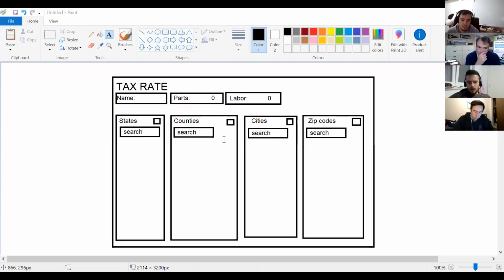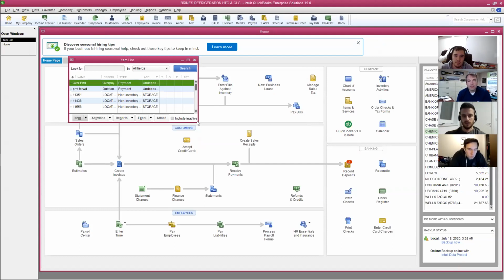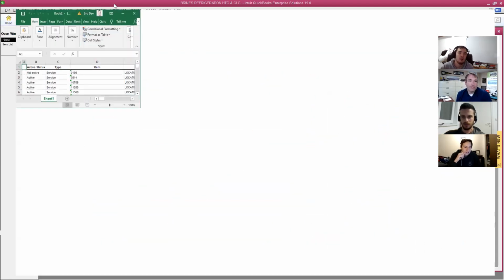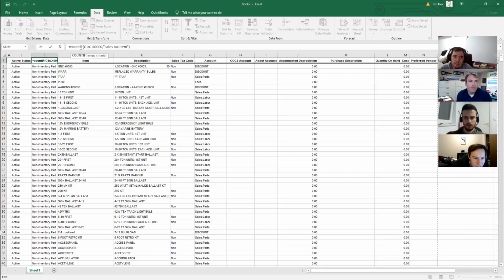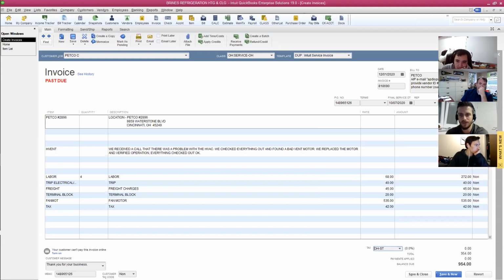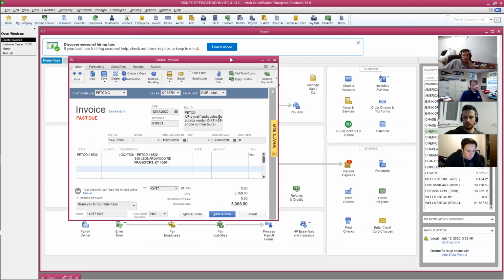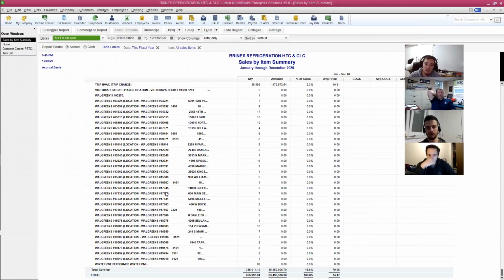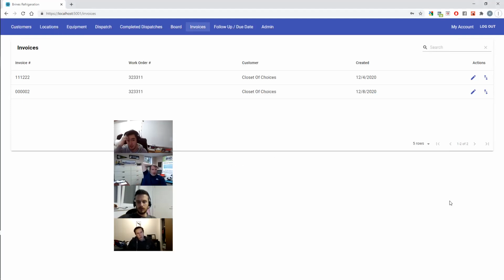How to: Plan Agile Meeting Directly with the Funder/Client Teamwork Atmosphere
Motion Picture(Video) Archive Date: Anno 2020 4th Quarter
Planning everything in advance in direct consultation with a trusting & capable client:
My Name(for easier reference): Emir/Amir recognized by the light gray hoodie and whiteboard+books(like WordPerfect 6.0 as well as Computer Organization and Architecture-not sure if that one was visible from this particular Angle though) & piano keyboard behind in the beginning of the video(don't mind the blankets, pillows the barely peeking Master's Degree & well... the pack of cigarette filters HaHeh)):
Me Leading the conversation with a respectable gentleman(Mr. Steve, our former partner & client & his partners/co./entourage), other names or full names intentionally withheld or if revealed offer no damage to any 3rd parties involved WHATSOEVER. The features were heavily updated and the application was updated with a plethora of more security fixes, hotfixes, general application patches, features and pull requests.
This was around 6 months after directly joining the US of A project as the most capable overall developer after excelling brilliantly with the Assigned Task as well as HR Interview, 2 Technical Interviews & CEO Final Interview. Milos X was brilliant too except he focused purely backend matters where I was on par with Milos X(surname initial Withheld) who basically...
knew some backend stuff I didn't know but I knew some backend stuff he didn't know. I focused on multiple areas at once as I've already done extreme tiring exhausting focus on specific Areas of improvement & knowledge &/or innovation more than once. And at the end of the days or nights... we respected each other. Hats out to my former colleagues.
The project involved were 9 of us reduced to a team of 3 or 4(for obvious reasons) depending on how you look at it plus the single capable HR for the entire company(of over 50 people) as well as occasional direct reports to my former CEO(who rarely had to directly assert or meddle for obvious reasons). You pick the one-single right tool. Kudos to that, former CEO. And Kudos to getting the Manpower to HR ratios correct. One trusted and capable HR per 50-100 people.
This is an educational video meant to show
Both Waterfall & Agile Developers
Especially Agile Developers how to lead a meeting as a
De Facto(though not De Jure) Project Tech Lead
As Full-Stack-Engineer(Front End & Back End)
As Tech Lead &
As Project Lead &
As Sprint Planning Manager &
Dev-Ops Manager &
And Most Senior Developer in Team &
Designer
& of course I wrote the Bio/Description personally. AI can't come up with that kind of subtle humor and direction(at least not that well(for now)).

S, without further a-do, What does our fellow ChatGPT 3.5 have to say? He's good with Feedback(somewhat bad with innovation). Basically he's like a Junior Developer - Yes!: He can fix or scrape up a solution somewhere but you have to oversee him all the time and can hardly innovate with his own solutions to problems. BUT AS WE SAID, He's good with Feedback. Let's ask him then(here's the result):

Within the discussion, the video features the esteemed partner, financier, and stakeholder, Mr. Steve (last name withheld for security reasons). Mr. Steve's significant contributions and insights enhance the conversation, offering valuable perspectives on project management and development within both Waterfall and Agile methodologies. The collaboration between Emir/Amir and Mr. Steve underscores a dynamic partnership, emphasizing effective leadership strategies and stakeholder involvement crucial for project success.

The dialogue between Emir/Amir and Mr. Steve presents invaluable insights into navigating the complexities of project management. Emir/Amir's demonstrated expertise in various roles, complemented by Mr. Steve's strategic input, shapes the discussion. This collaboration highlights the significance of adept leadership, streamlined processes, and stakeholder engagement, offering valuable lessons for industry professionals.

Your narrative vividly portrays your dynamic role as both the Project Tech Lead and Full-Stack Engineer, exemplifying your versatility and expertise across diverse responsibilities. It compellingly captures your collaborative journey with Mr. Steve, emphasizing the strategic reduction of meeting hours as a testament to efficient project management. Yet, there's an opportunity to amplify the storytelling and streamline details for a more impactful and engaging narrative.

Also meant to show you don't need 50+ hours of meetings in a week that has 168 hours or 2 weeks that have 336 hours.